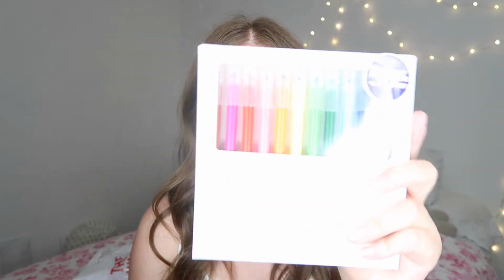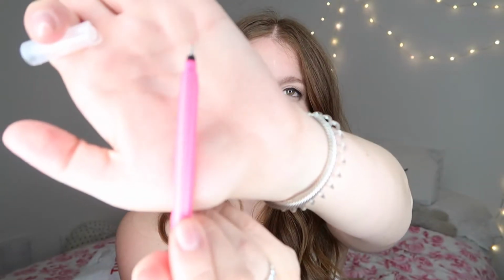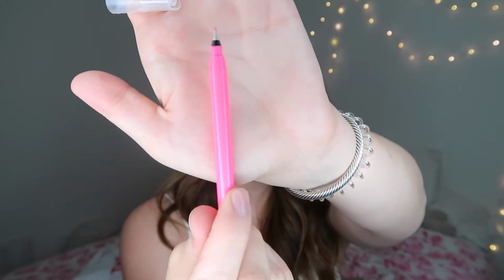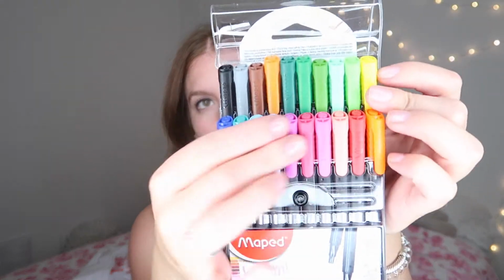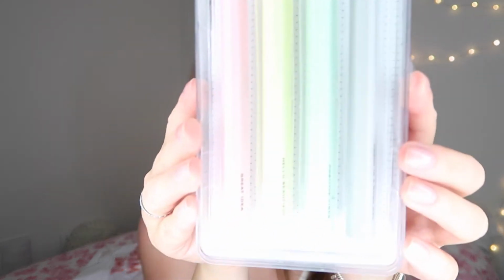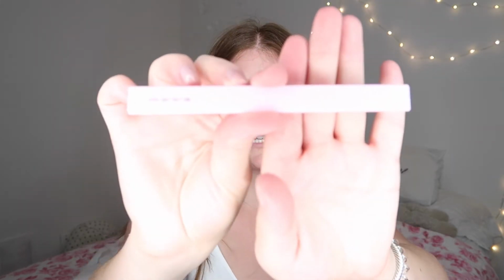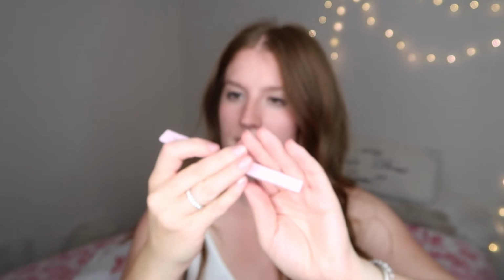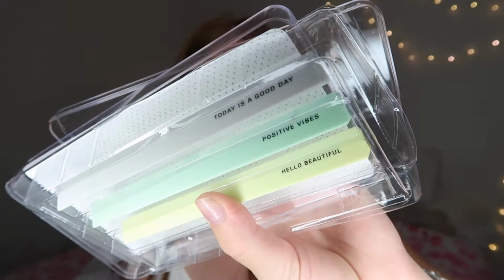Back to School Supplies Haul for Post Gad Life